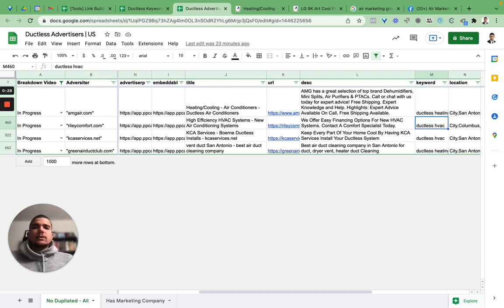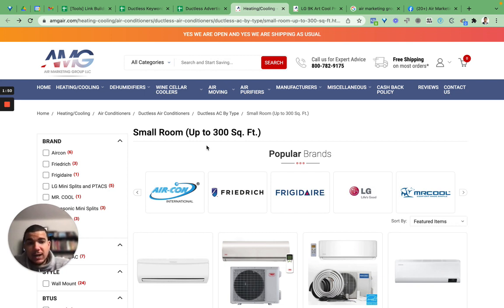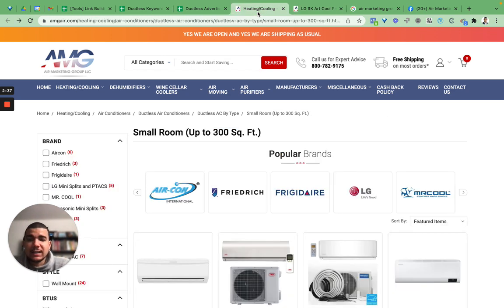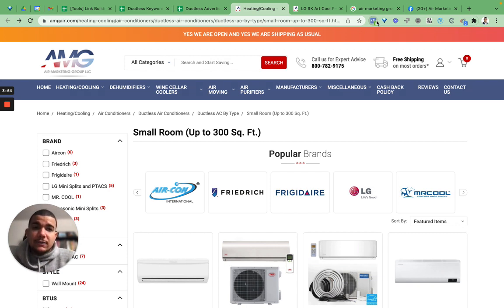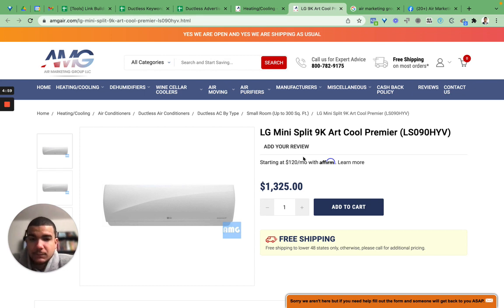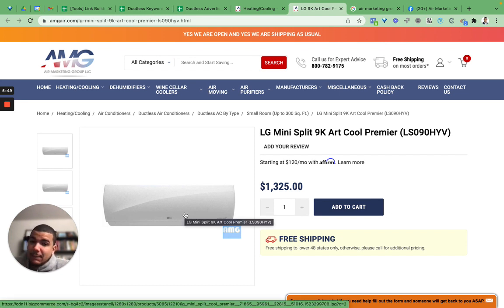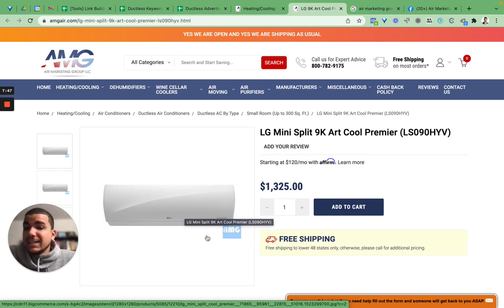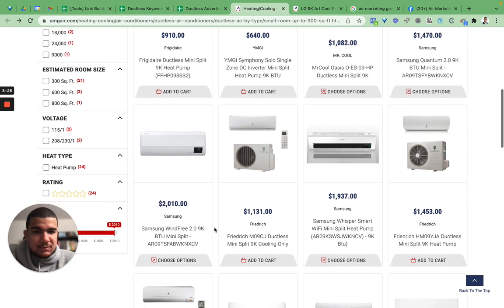Air Marketing Group | Google Ads Breakdown